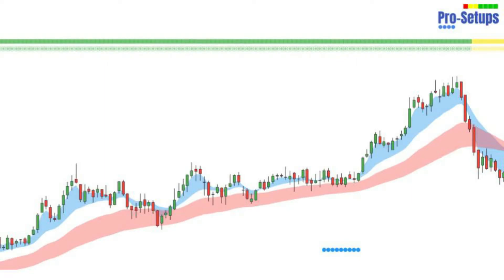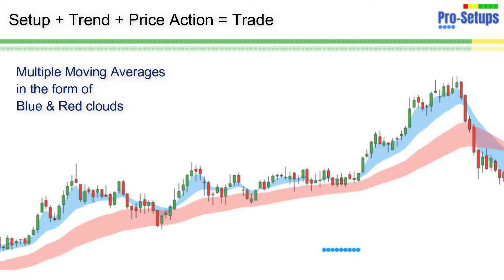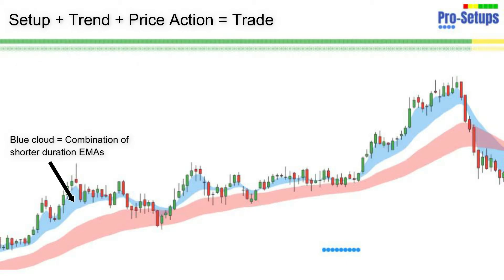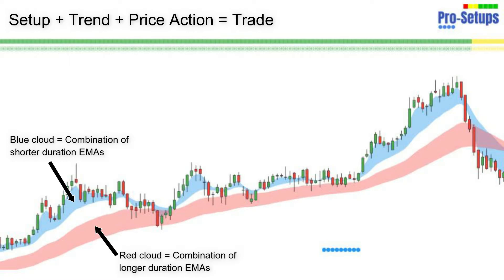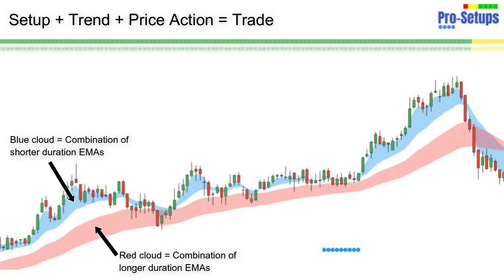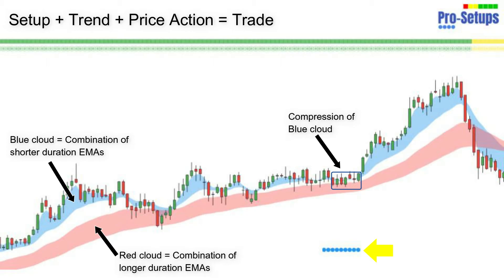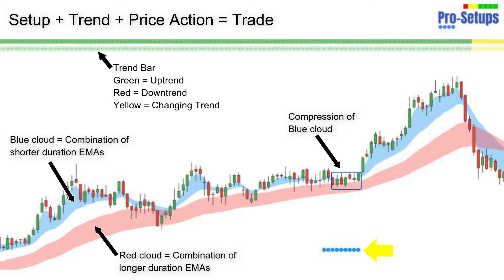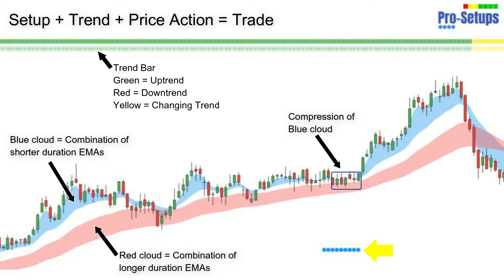Pro-Setups - Basic Idea | Swing Trading strategy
This is a very short video on how to use the Pro-Setups script meant for swing trading. The script is inspired by Guppy Multiple Moving Averages (GMMA), introduced by Australian trader Daryl Guppy in his book 'Trend Trading'. The best thing about GMMA is that you can easily define Uptrend and Downtrends.

Half the battle is won if one can define what is the underlying trend. We go long in Uptrends, and short in Downtrends. The idea is to never fight with the trend.

The Pro-Setup scripts calculate Uptrend, Downtrend, and signs of changing trends and show them in colors on top of the chart. Green means Uptrend, Red means Downtrend, and Yellow means the probability of changing trend.

The blue cloud that you see is a set of short periods EMAs and the red cloud is a set of longer periods EMAs. Guppy called blue EMAs as traders and red EMAs as investors. In an Uptrend, the blue cloud continuously moves above the red cloud. In a Downtrend, the blue cloud continuously moves below the red cloud. The blue cloud regularly falls into the Red cloud and rise again. When it falls, it compresses - becomes very narrow and that is when it appears in our Dashboard. We buy when it starts rising once again.

Just keep repeating the process.